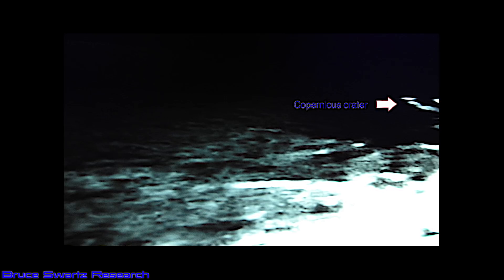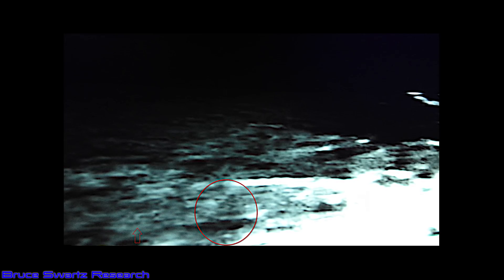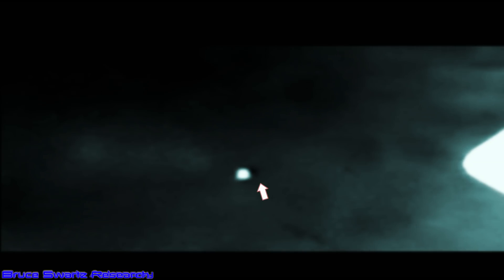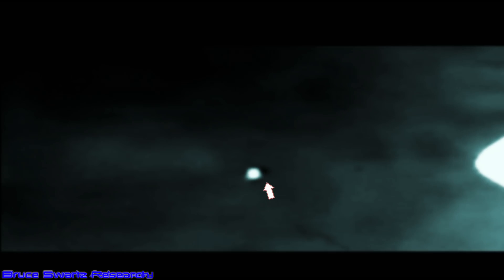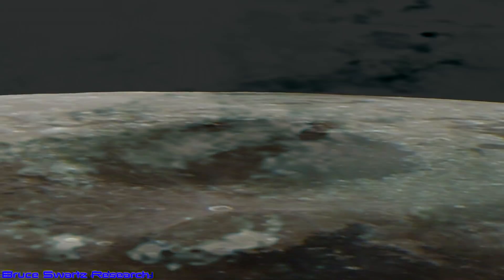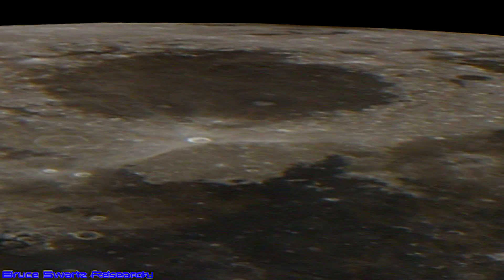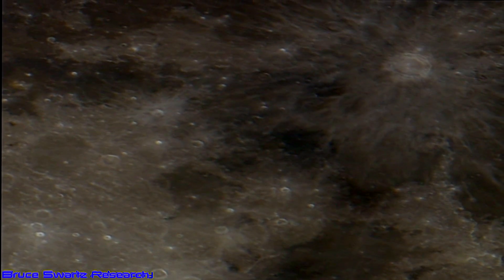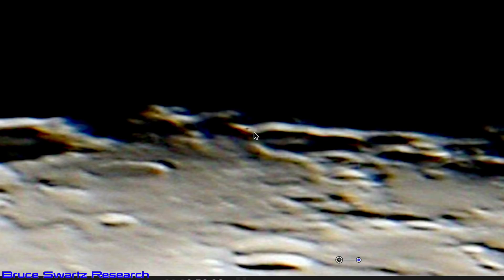How Close Can We Get Into The Moon & More UFO's & Flashing Lights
I research the activity that is seen on the moon. A traffic of lights and unknown objects are travelling to and from the moon each day and night...I am documenting the characteristics and traits and signatures that tell us these are really ufo captures.

Let's get in close to Copernicus and I get in closer than a Telephoto lens of 300X and show the colours on the moon that appear when we view the moon with a telescope.

Carefree Observatory not to miss the build videos of the new observatory...HEY MARTY got his 16 inch telescope. An Observatory An association for truth.